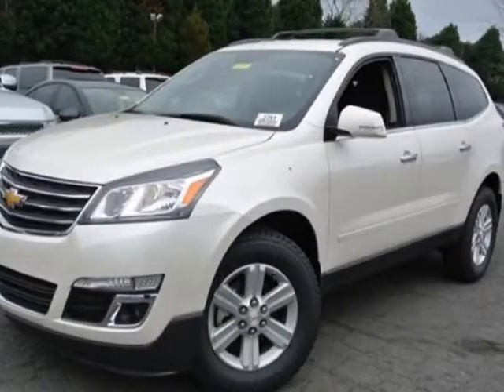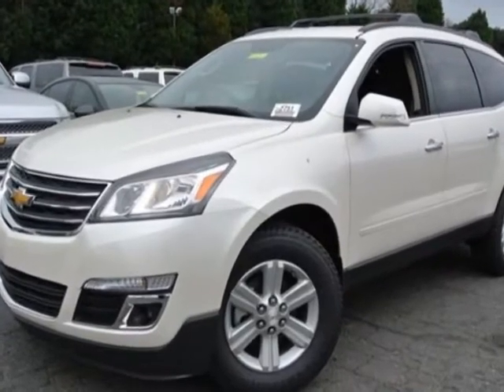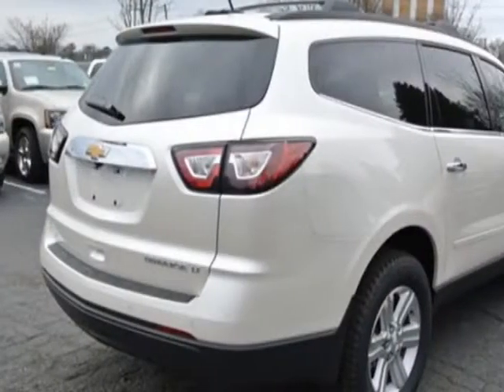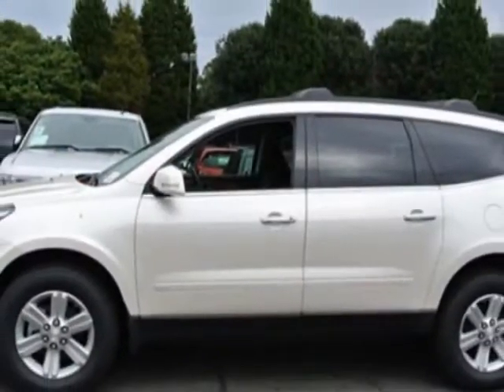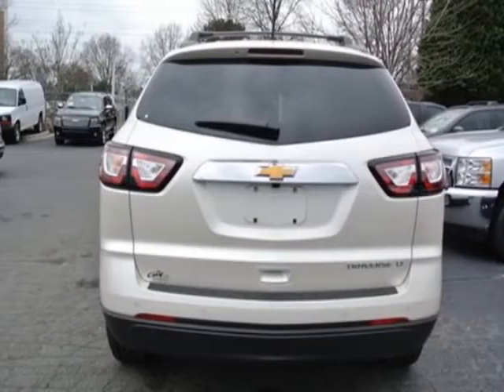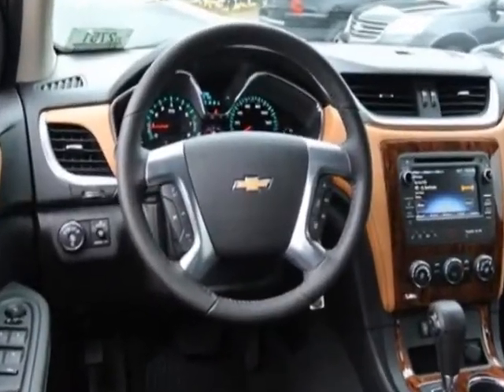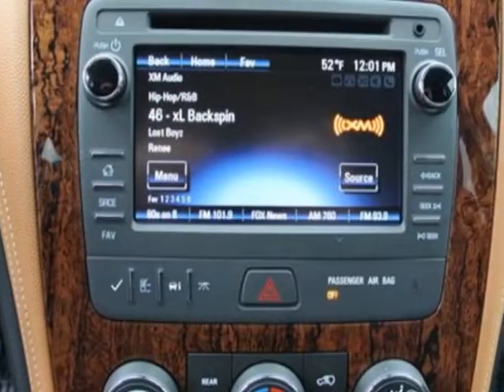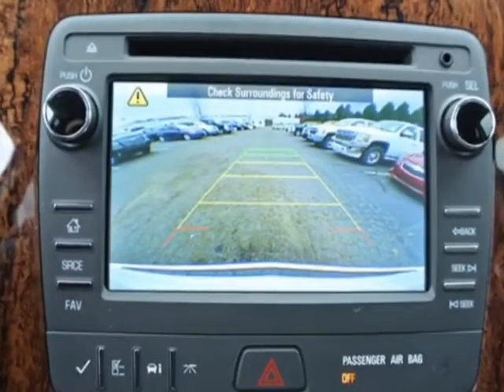2013 Chevrolet Traverse LT SUV - Charlotte, NC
Rick Hendrick City Chevrolet New Inventory, Charlotte, NC - Chevrolet TRAVERSE FWD LT w/1LT